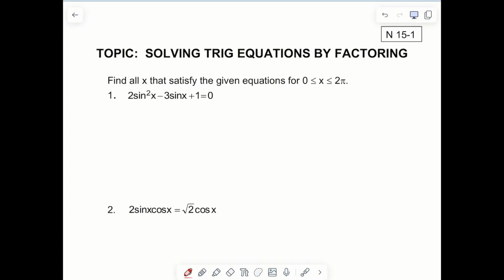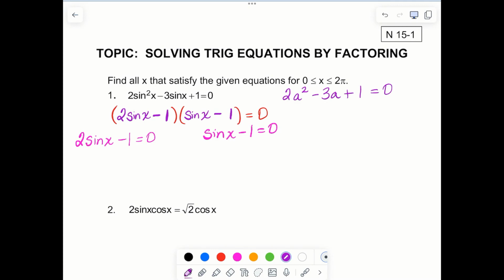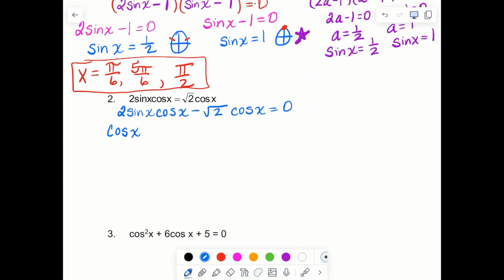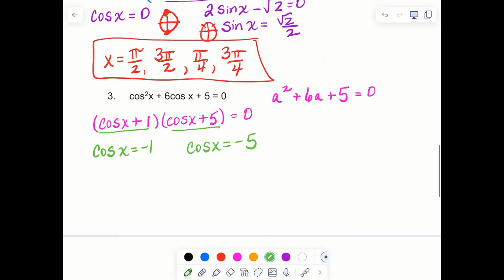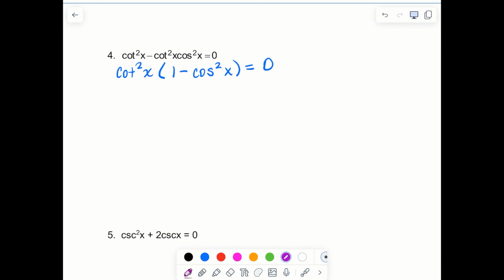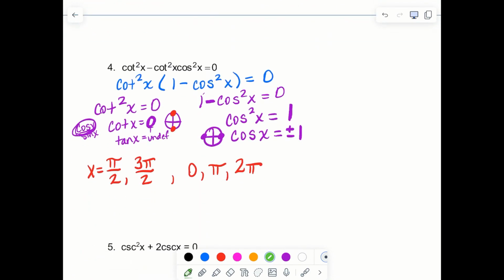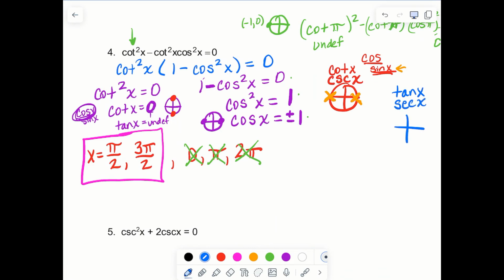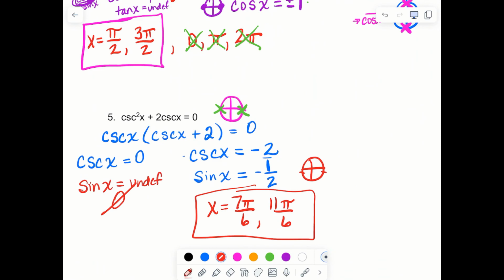Topic 15 1 Video